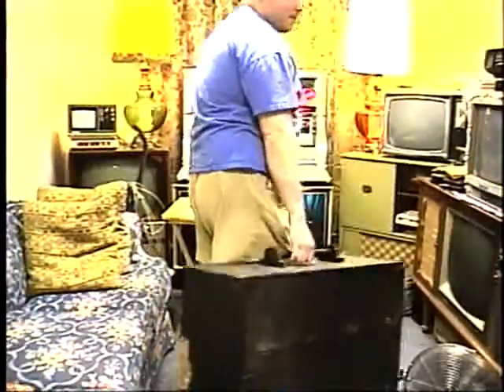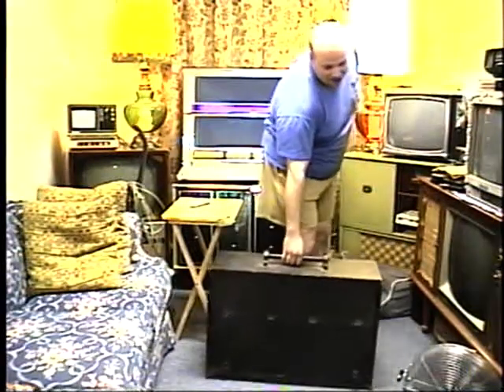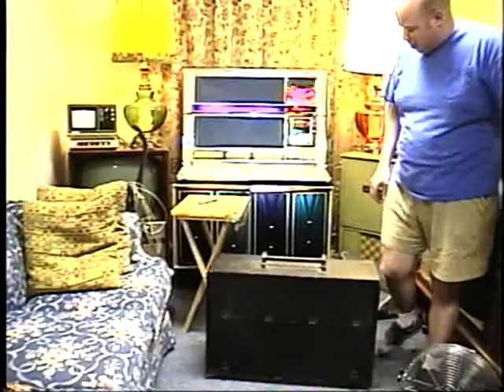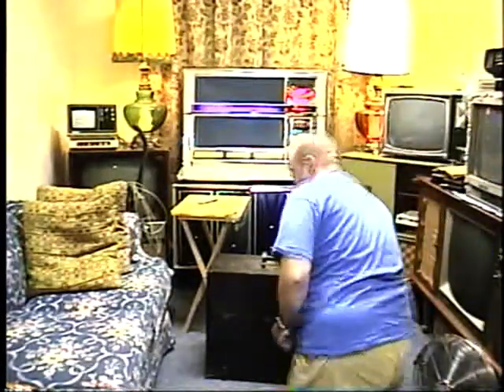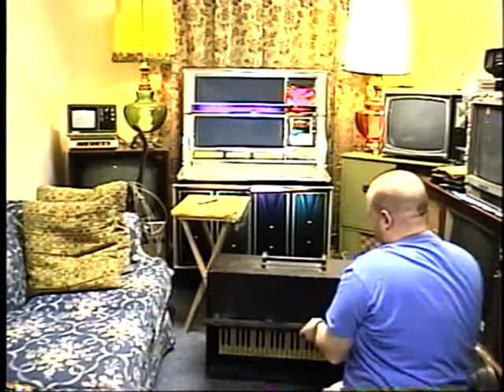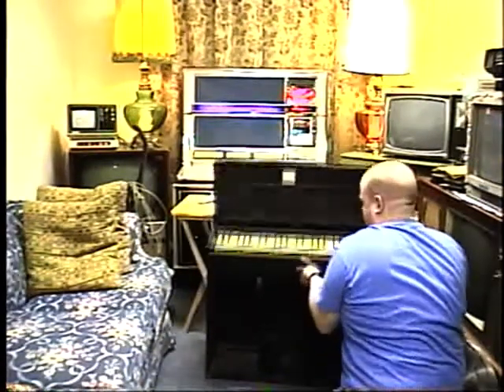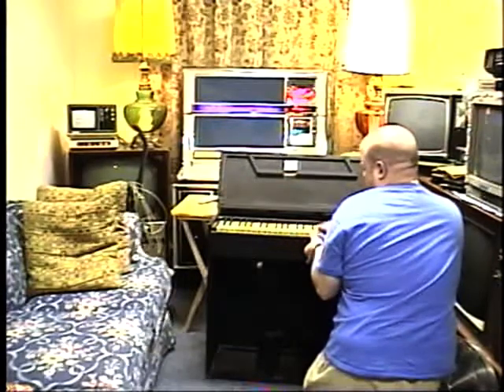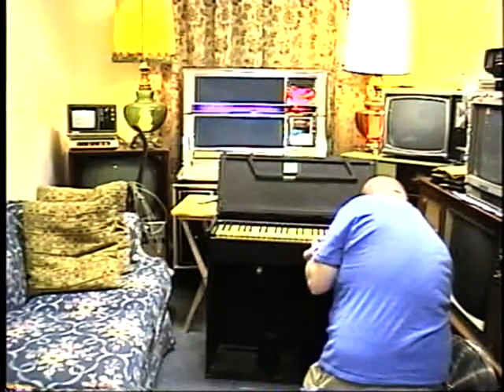Folding reed organ set-up demonstration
This is an organ we got from an antique shop in Sudan, TX. It really works well, only problem is the 4' stop knee lever broke and will need to be repaired. It totally folds up into a case like a trunk. Not sure of the maker or date of this organ...maybe Estey?